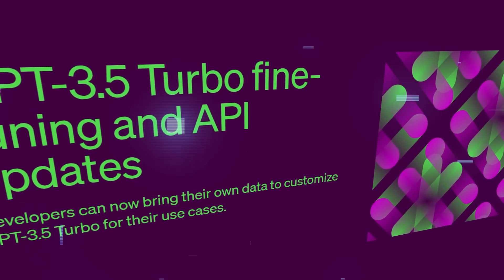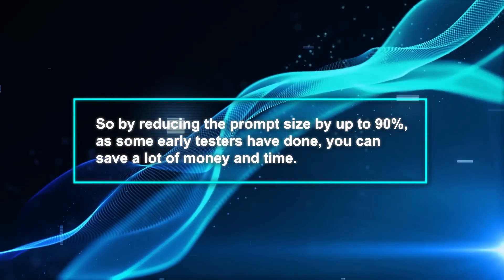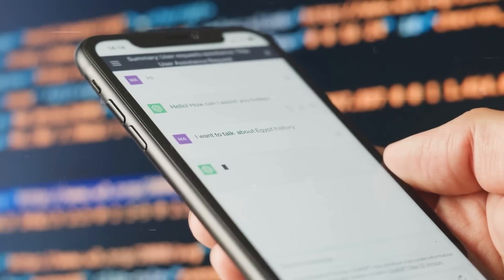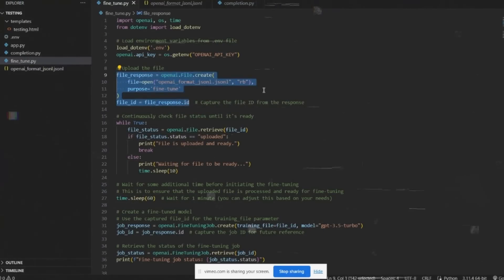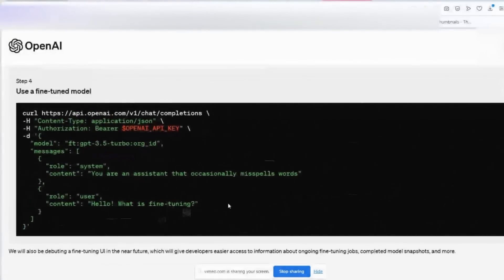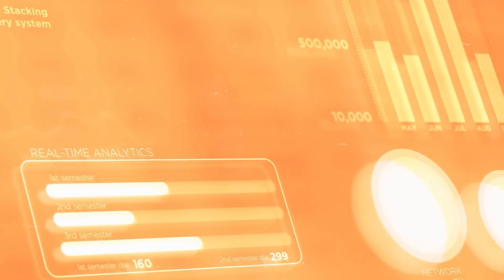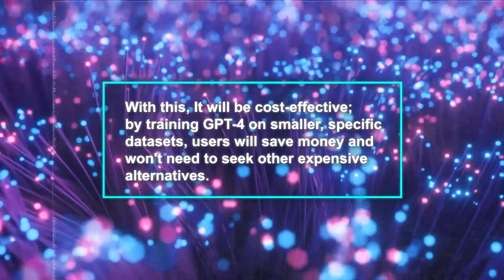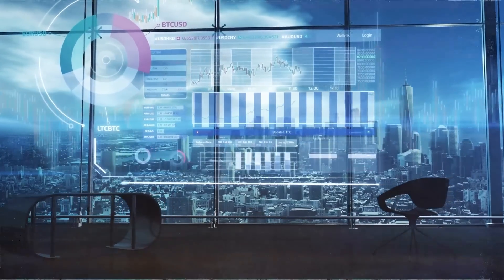New ChatGPT Update is Absolutely Insane! - OpenAI GPT-3.5 Turbo +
OpenAI has introduced fine-tuning for GPT-3.5 Turbo, allowing users to train the chatbot for specific tasks and save on costs. This enhancement competes closely with the capabilities of the newer GPT-4 model, but at a potentially lower price point.